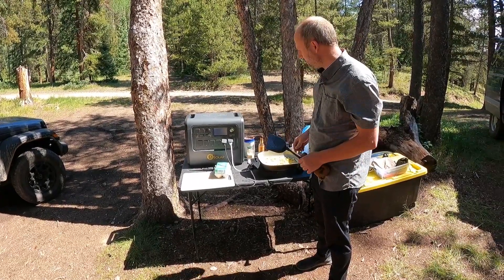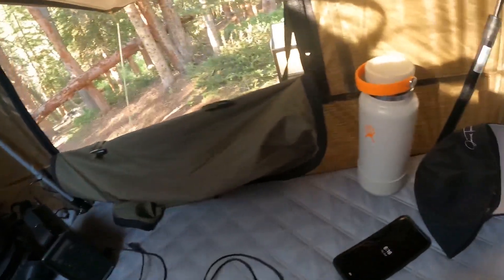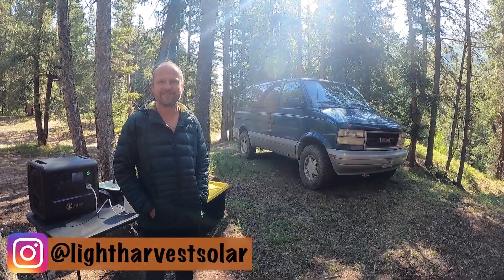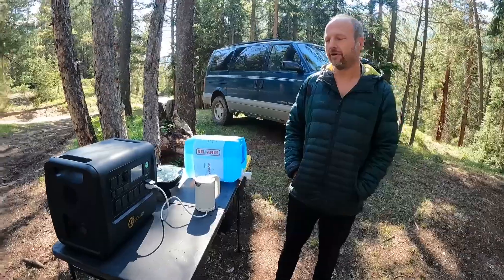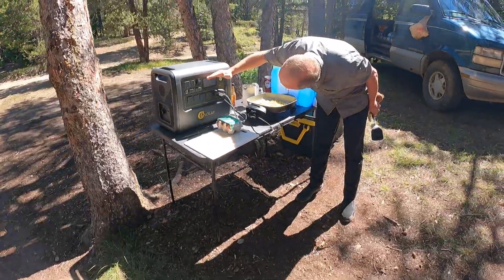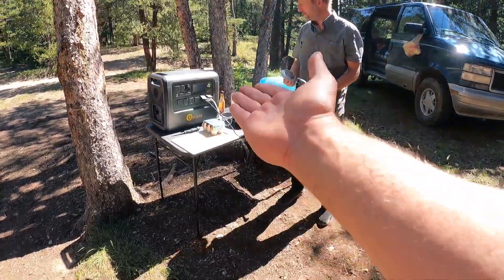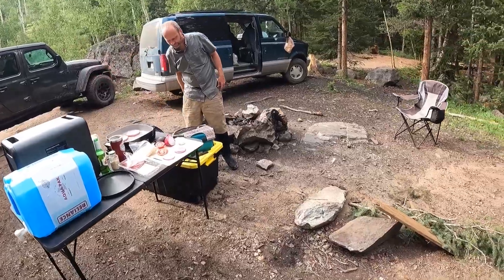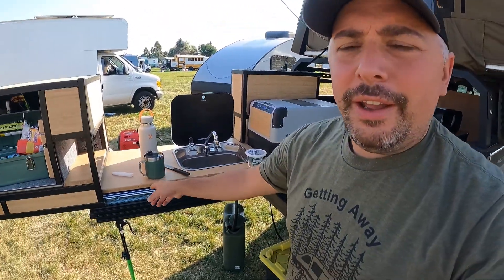Van and Overland Jeep Camping with 2 Different Set Ups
Nice to see what is possible with so little for camping. Miles has just that power unit to power everything he needs and we lasted over 5 days with zero problems. Check out his website and contact them if you're interested in one of the Aspen units or anything else. (I do not get any kickback from Miles or Light Harvest Solar, but I'm just promoting good people and good companies).